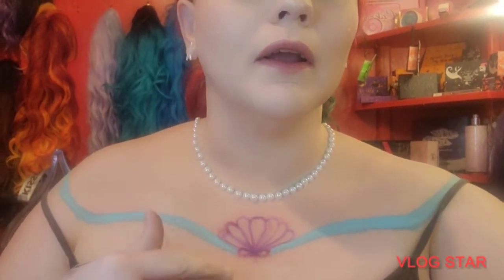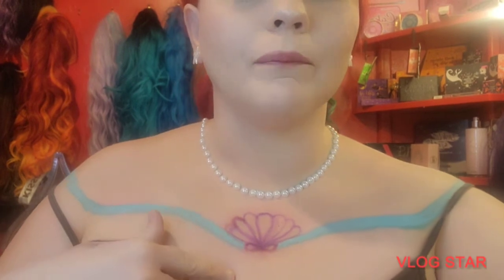Princess Ariel Part 2 Chest Piece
If your new here welcome so happy to have you here.

Today I will be creating part 2 of Princess Ariels makeup look.

Beautybyvns: Jessica

Thebeautyglamofficial: Jezziesbeauty17

Theglamshop: Jessica10

FieryCosmetixs: Jess20

Girlbosscosmetics: Jezziesbeauty17

LashesbyAnnette: Jezziesbeauty17

This video is not sponsored unless I say otherwise and everything used in this video was purchased with my own money.